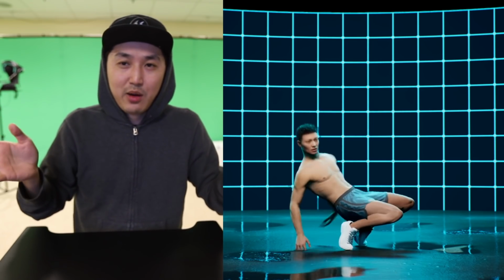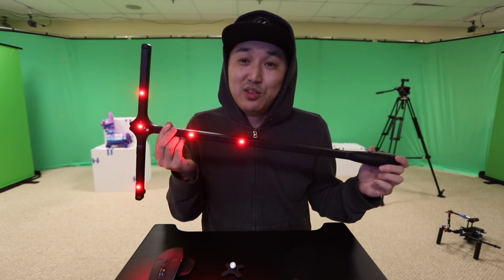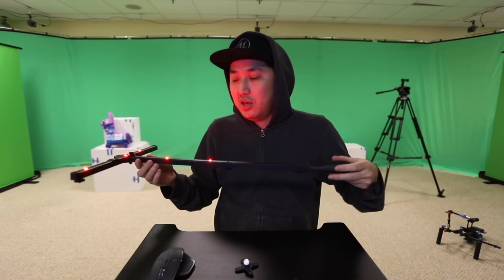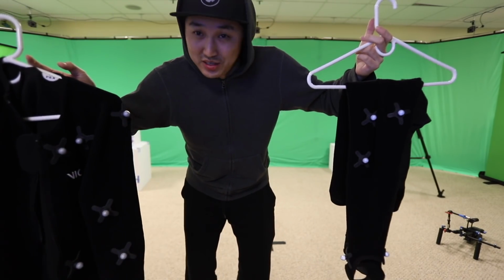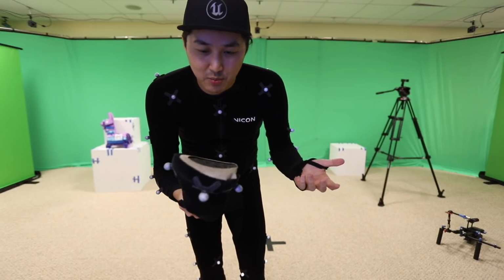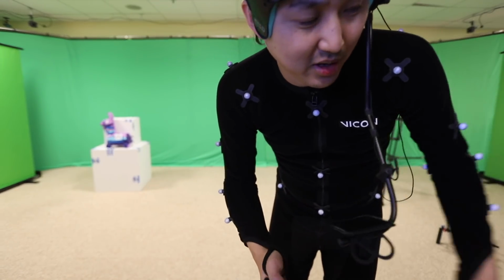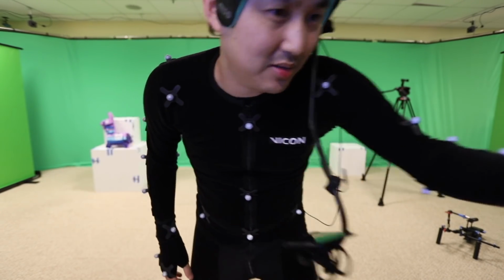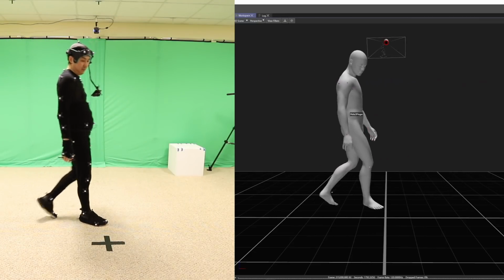Indie Vicon System Cost and Solo Operator Guide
The number one question I get about Vicon is how much does the system cost?  And it depends, but I cover the cost of my Indie Vicon system and then show the basics of operating the system and using the Shogun software.

00:00 Intro
00:15 Indie Vicon System Cost
04:13 Optical MOCAP 101
06:08 Calibration Wand
09:24 MOCAP Suit
13:28 Standard Deviation HMC
15:28 Hands
19:46 A Pose and Range of Motion
21:29 Summary